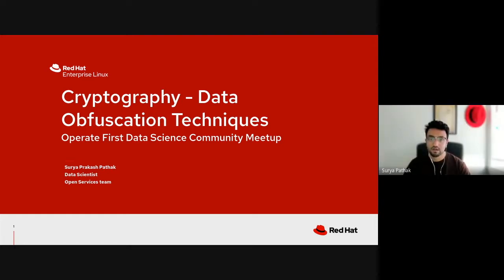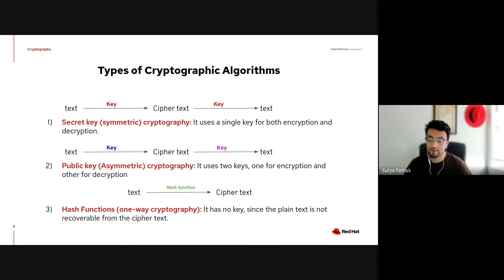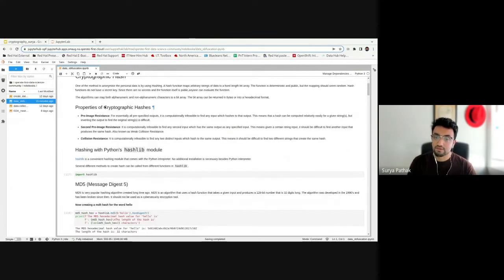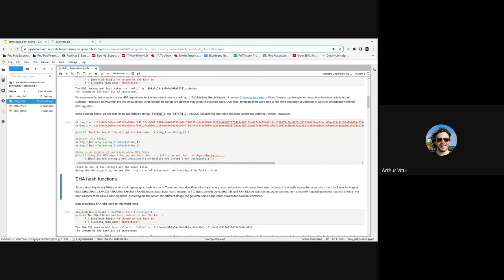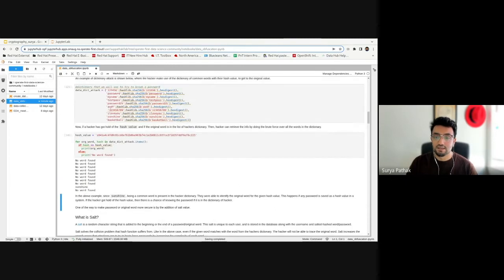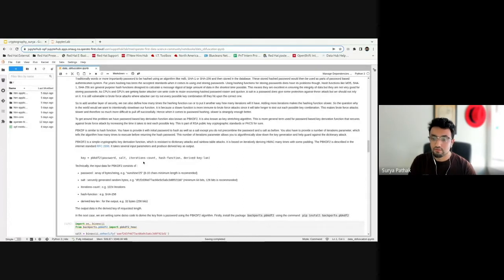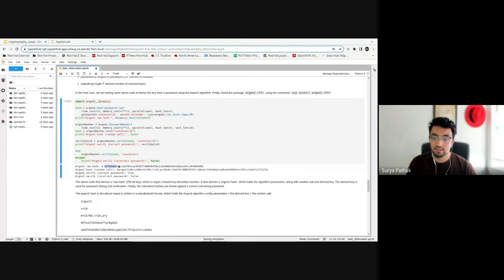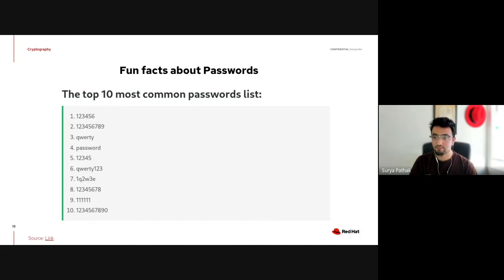Data Obfuscation Techniques | Operate First Data Science Community Meetup #11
Data Obfuscation Techniques
By Surya Prakash Pathak

A common scenario encountered by data scientists is sharing confidential and sensitive data with others. A lot of data we collect today can easily be linked to an individual, household, or entity. What should we do when we need to share these data with others? One of the methods to anonymize personal and confidential data is by using data obfuscation techniques. Data obfuscation is the process of replacing sensitive information with data that looks like real production information, making it useless to malicious actors.
In this talk, we will get introduced to different hashing techniques used for data obfuscation. In addition to this, we will also go over the obfuscation technique we used for obfuscating meetup attendees’ data.